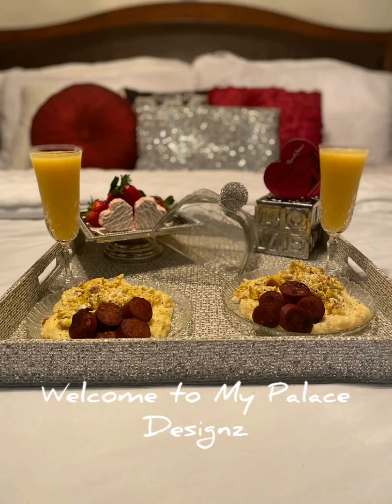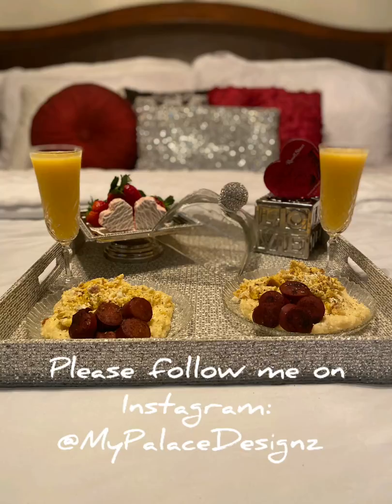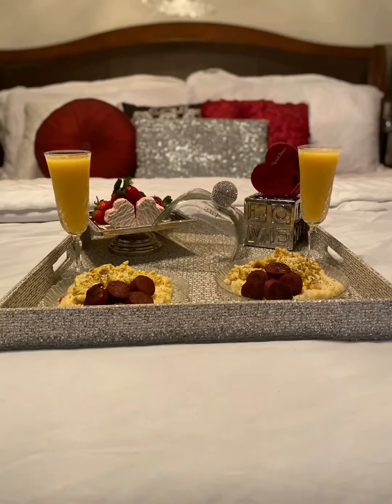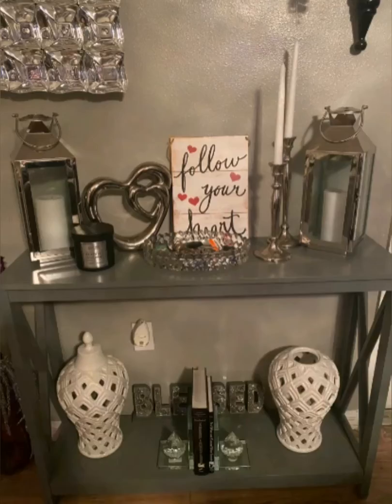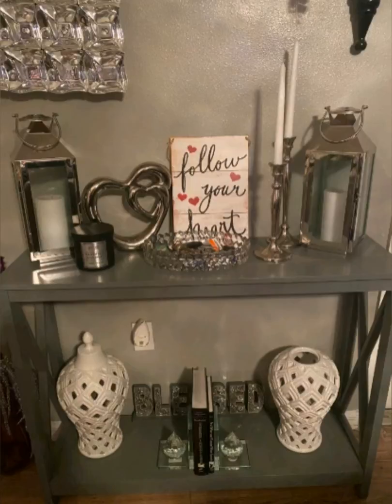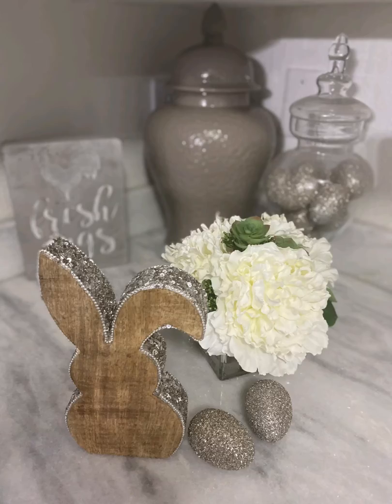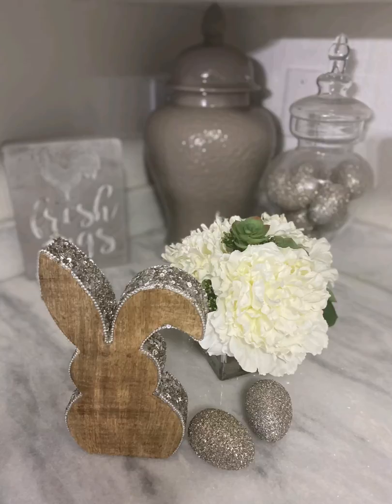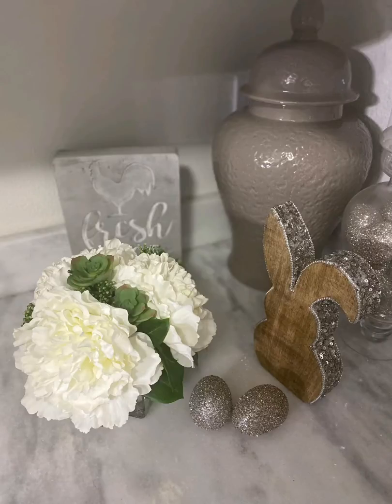Valentine's Day & Spring 2020|Mini Haul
Breakfast in bed ideas, ginger jars and a couple of Spring  decor items.